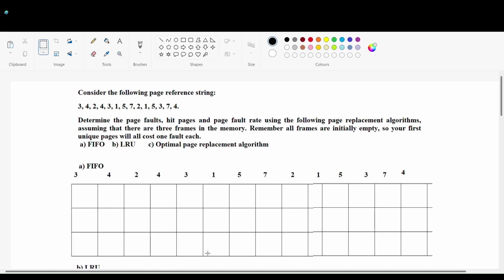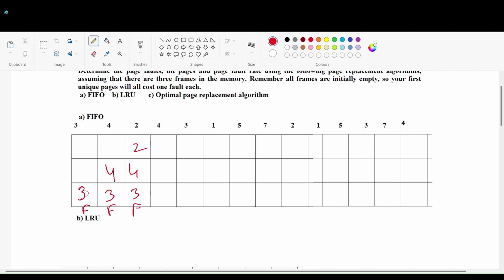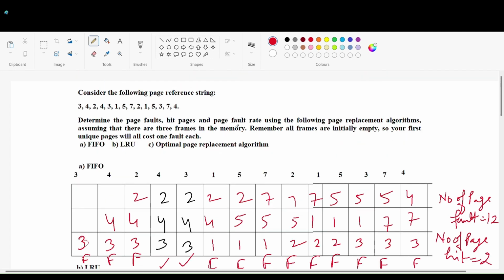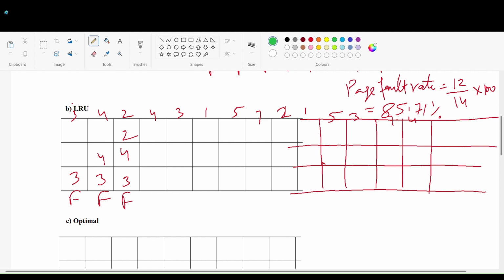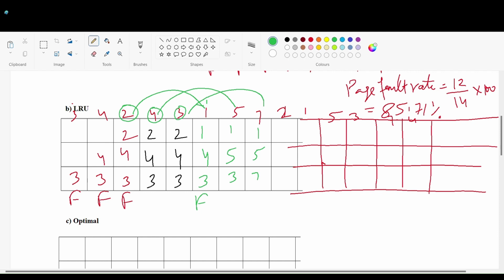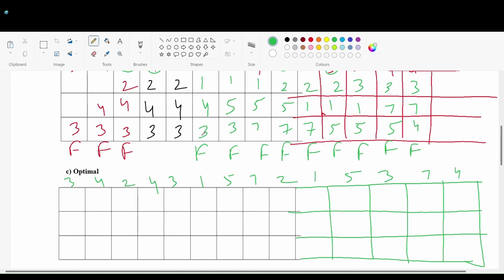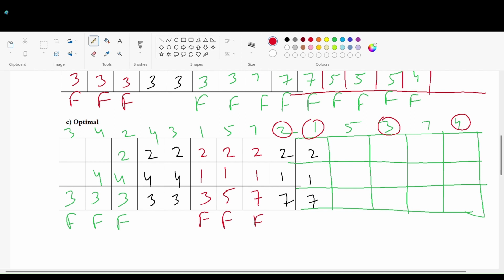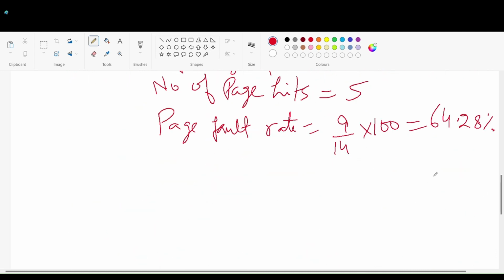Page Replacement Algorithms Exercise 3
Topic: Page Replacement Algorithms
Exercise-3